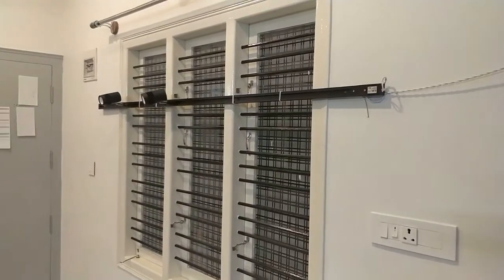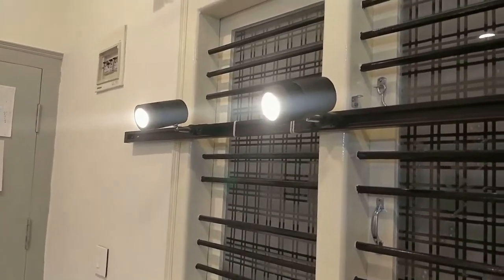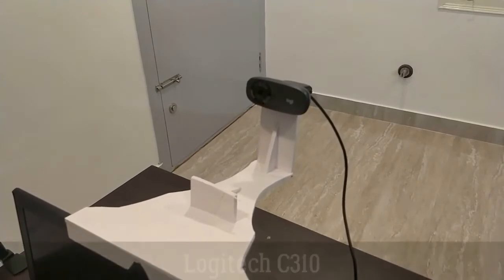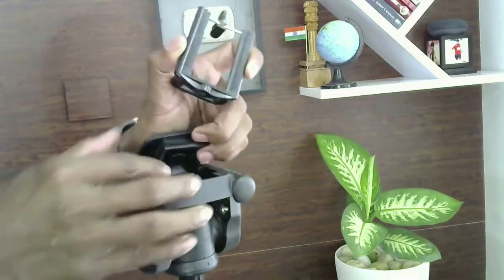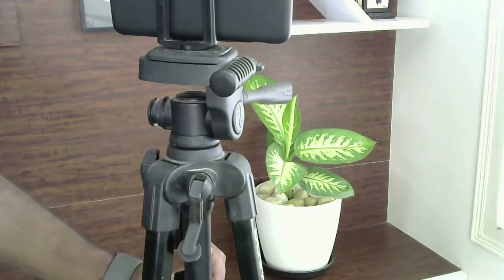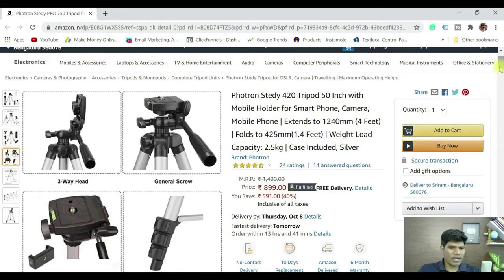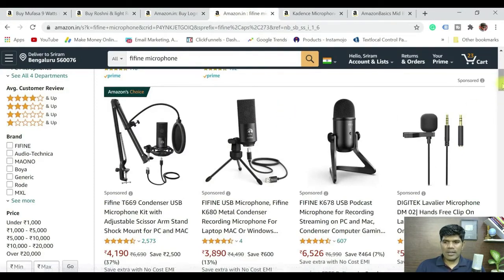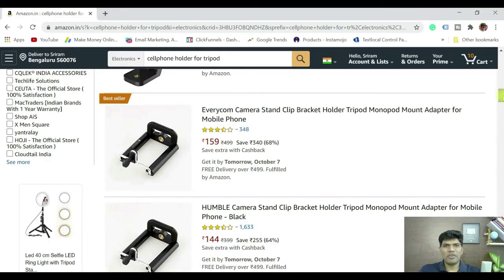Lighting & Mic setup for YouTube Videos | Make Your Videos STAND OUT!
Hello Friends Today In This Video I am Going To show You Lighting & Mic setup for YouTube Videos that will help to create awesome videos
Best gadgets for YouTubers on Amazon

All Products Details & Link
Logitech C310
Fifine T669
9 Watts Black Body LED Track Light
Light Rosh LED Track

Also find the below related links